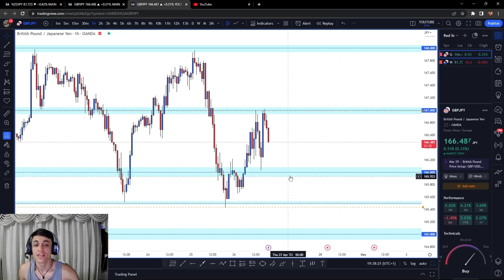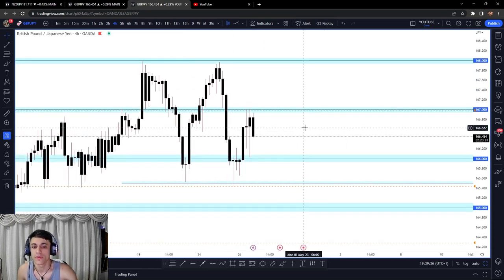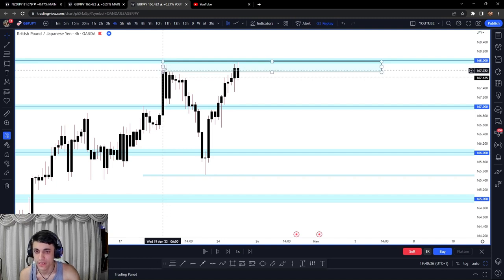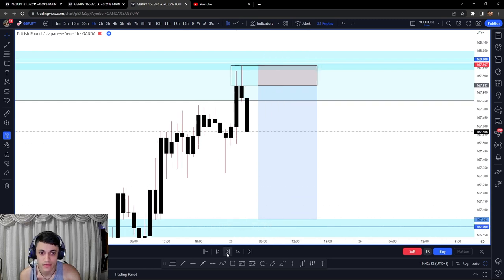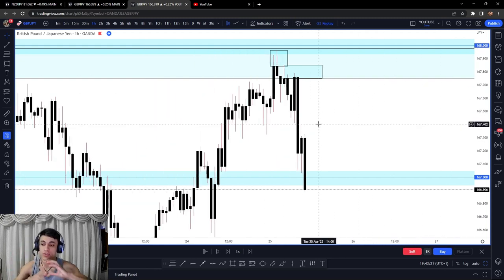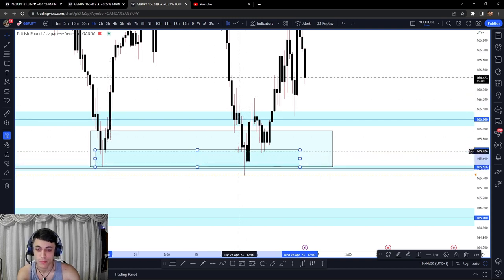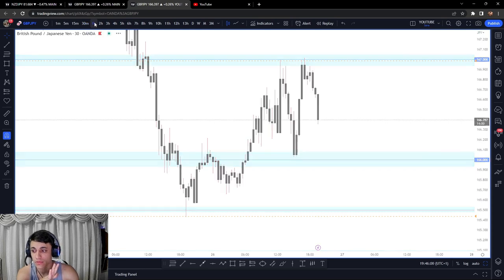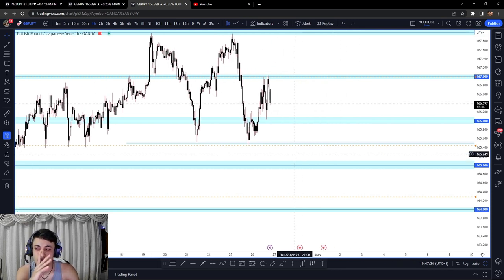80% WIN RATE FOREX STRATEGY!! MUST SEE...